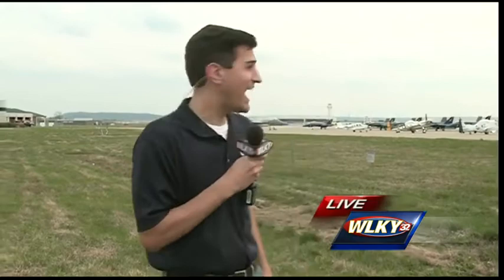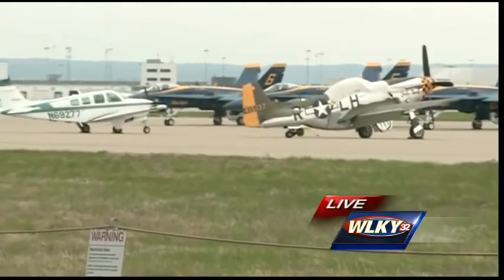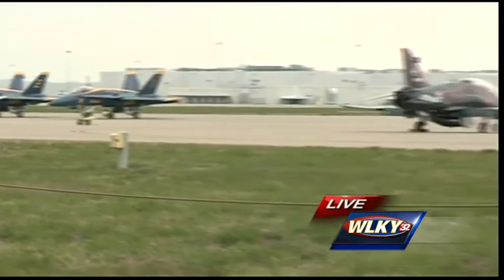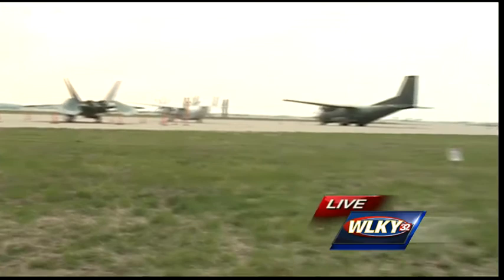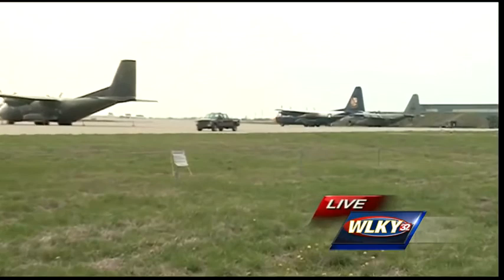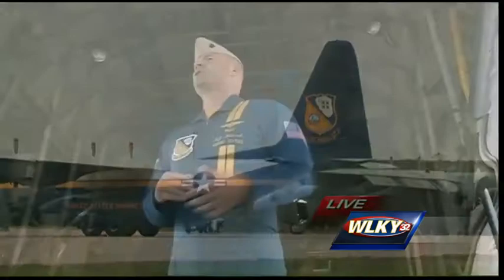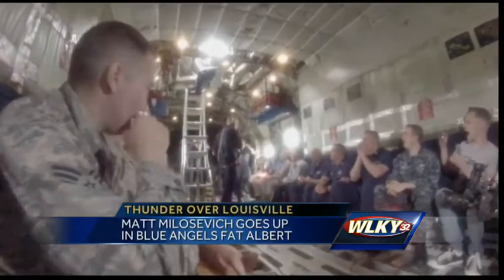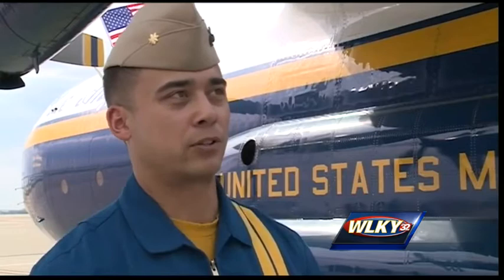WLKY's Matt Milosevich takes a ride in air show plane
WLKY meteorologist Matt Milosevich takes a ride in the Blue Angels' C-130 "Fat Albert" on Friday.